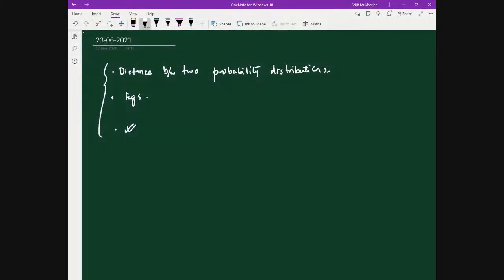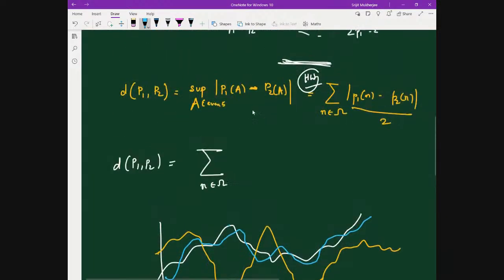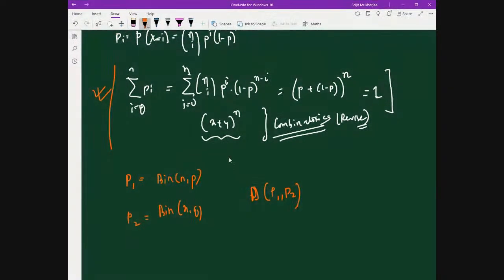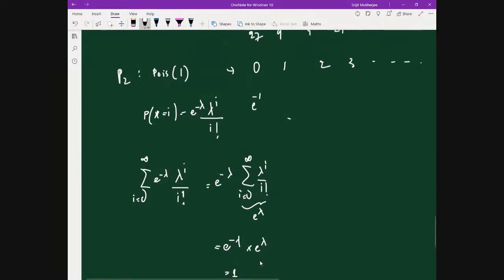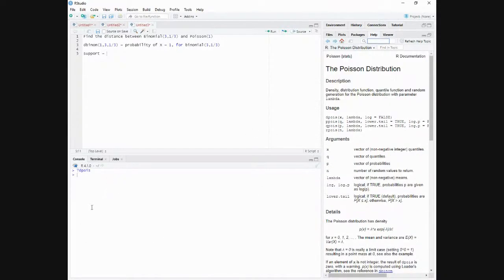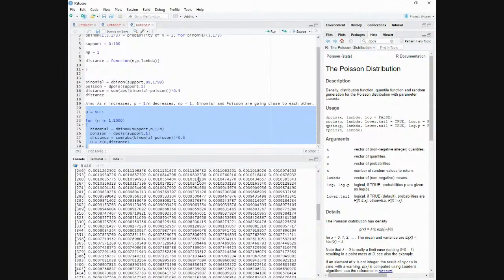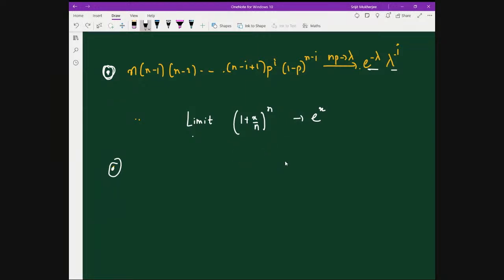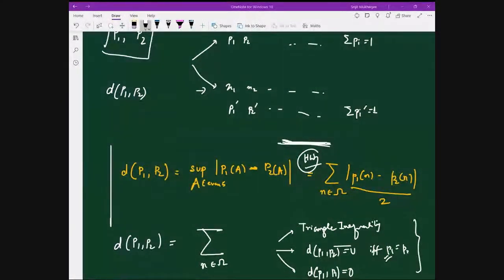Statistics Problem Solving Session 10 | For ISI MStat, IIT JAM Stat, CMI Data Science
Cheenta Statistics Department is going to be live on 24th June 2021 at 7:00 PM IST to discuss some interesting Statistical Problems and Solutions with you all.

And don't forget to visit our problem garden, if you are passionate about statistics: